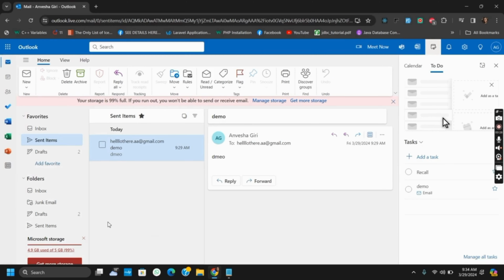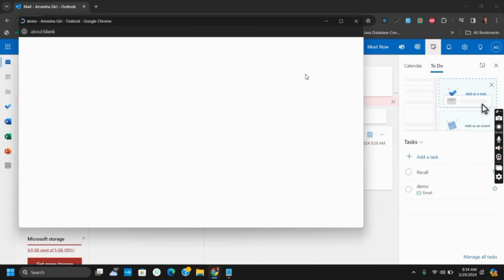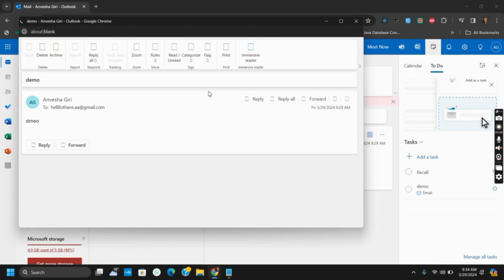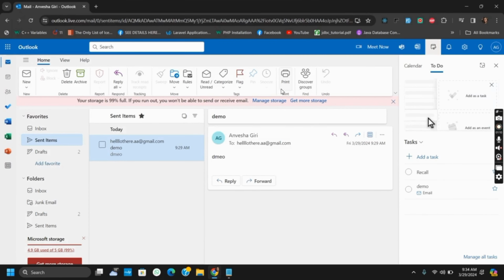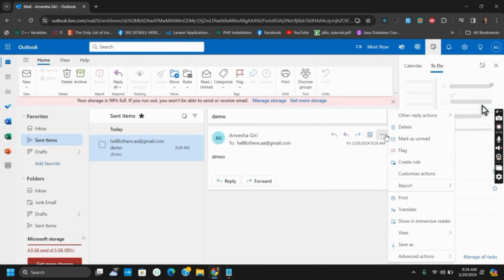How to Recall an email in Outlook (Complete Guide)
Realized you've sent an email with an error or to the wrong recipient in Outlook? Follow this comprehensive guide to learn how to recall an email in Outlook step-by-step in 2024, ensuring you can retract and correct emails quickly and efficiently.

In this tutorial:
0:00 - Introduction
0:05 - How to Recall an Email in Outlook - Complete Guide

Discover the complete process of recalling an email in Outlook. From accessing your Sent Items folder to locating the email you want to recall and initiating the recall process, this guide covers all necessary steps to help you retract emails and rectify mistakes in Outlook.

Ensure professional communication with our detailed guide to recalling emails in Outlook!